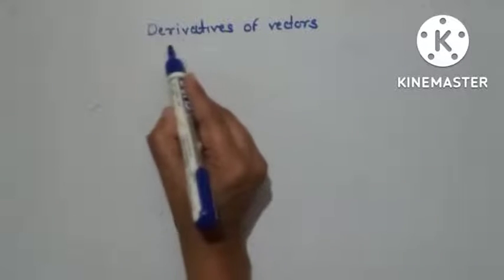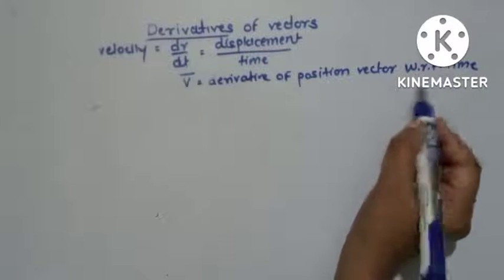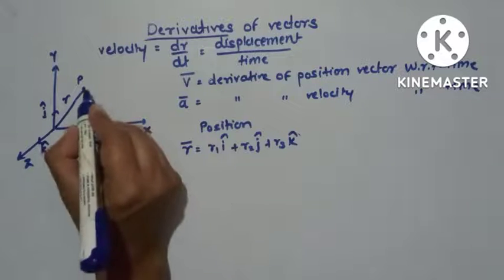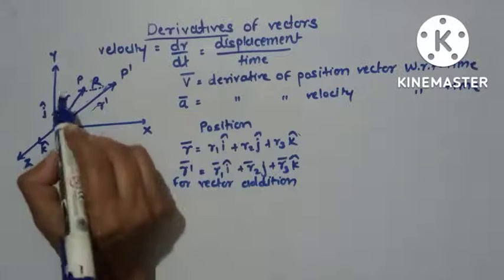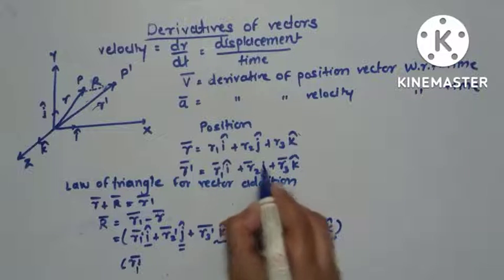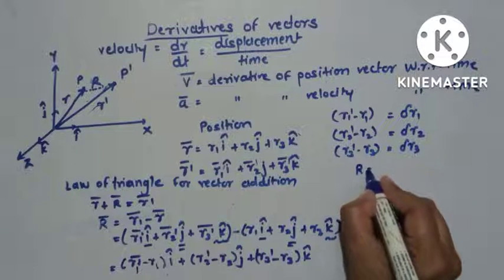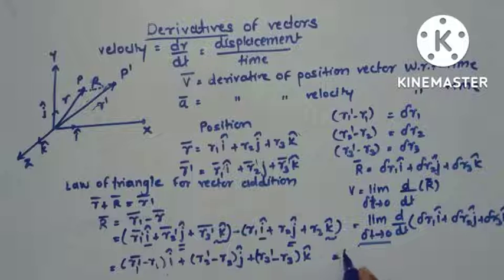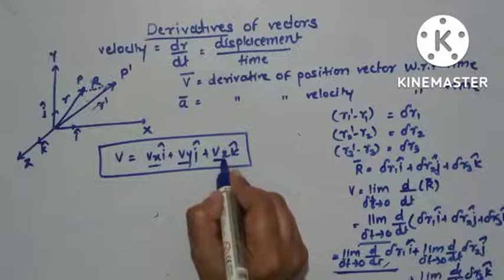Lecturer 6 - Velocity ( derivative of displacement vector)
Mechanics I ( B. Sc. I)
Unit I
Vectors
Derivation of Vectors w.r.t. parameters
Velocity as derivation of position vector w. r.t. time